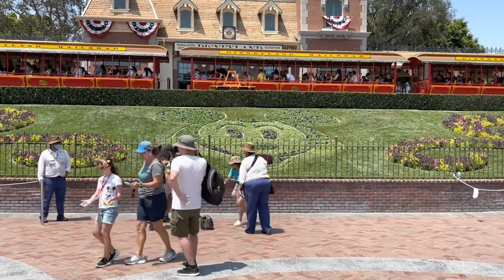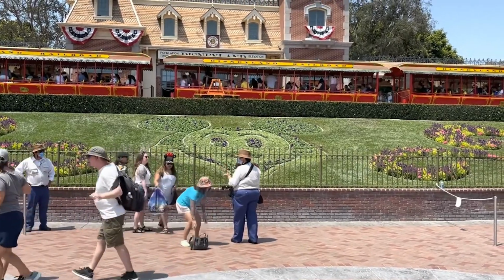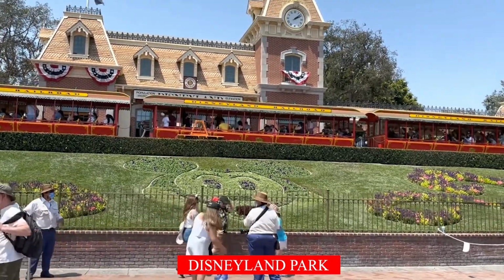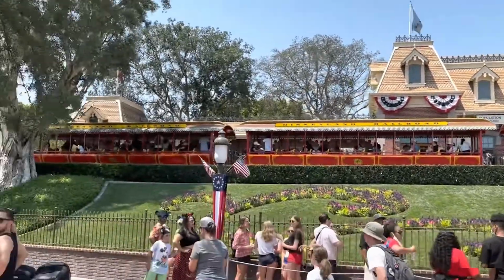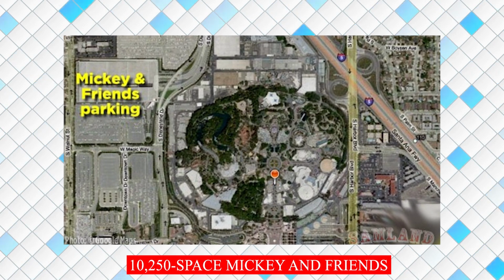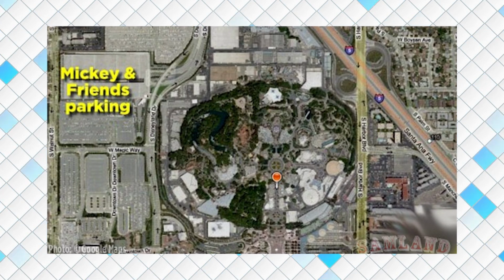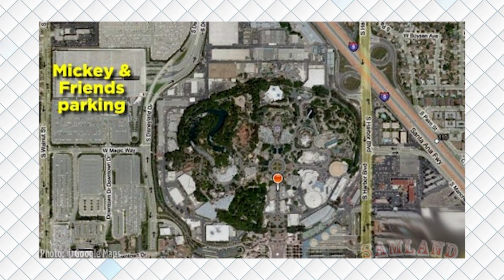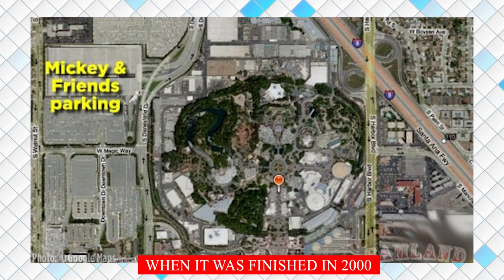How Walt Disney Created His Disney Empire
Disney World Hotel/Park Packages ➡️ Call 855-GET-AWAY for an immediate quote (And tell them EnchantingMouse.com sent you! You'll get a sweet discount 😉)

Disneyland Park spans over 100 acres and features nine themed "lands" as well as a variety of hidden backstage spots, with the upcoming addition of Mickey and Minnie's Runaway Railway set to open in Mickey Toontown in 2022. But have you ever thought about how Walt Disney created Disneyland? What problems did he face, and how did he achieve this goal? We’ll give you a deep dive into the making of Disneyland! And to know it all, keep watching! Let’s roll in!
Moving back to the 1930s, Walt Disney had the idea for Disneyland while visiting Griffith Park in Los Angeles alongside his daughters Diane and Sharon. After watching them ride the merry-go-round, he had the idea for a haven where adults and their kids could go and have fun together. However, his dream remained unfulfilled for many years.

The first known draft of Disney's schemes was sent as a memo to studio production designer Dick Kelsey on August 31, 1948, where it was termed a "Mickey Mouse Park."

Based on documents, Disney made all through his and Ward Kimball's trip to the Chicago Railroad Fair the very same month, with a two-day stop in Henry Ford's Museum and Greenfield Village, a place with attractions such as a Main Street and steamboat rides, where he had visited eight years prior.

When individuals wrote to Disney asking about seeing the Walt Disney Studios, he discovered that a working movie studio had nothing to offer visiting fans. He began to nurture several ideas for establishing a tourist attraction near the Burbank studios. His concepts grew to include a small play park with a boat ride as well as other themed zones.
What do you think of Disneyland and the struggle of Walt Disney? It’s truly inspirational for us!